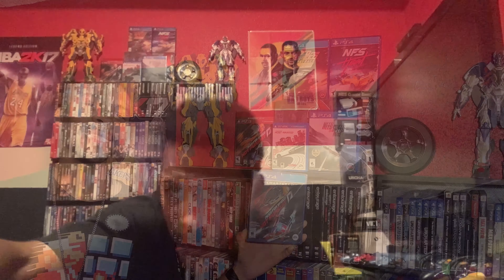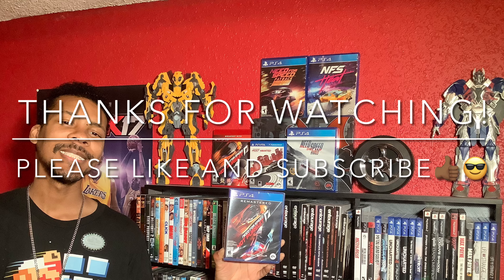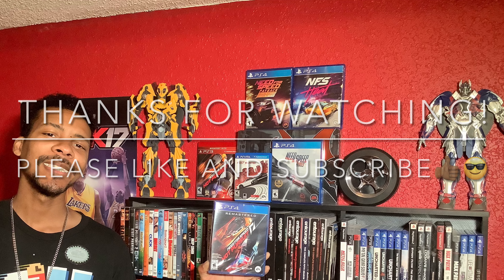Need for Speed: Hot Pursuit Remastered (Unboxed)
My unboxing of Need for Speed: Hot Pursuit (Remastered). Enjoy!